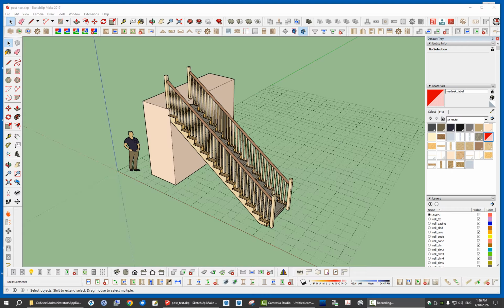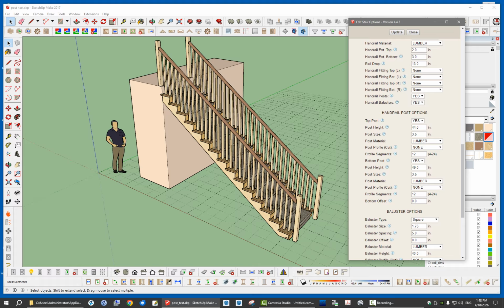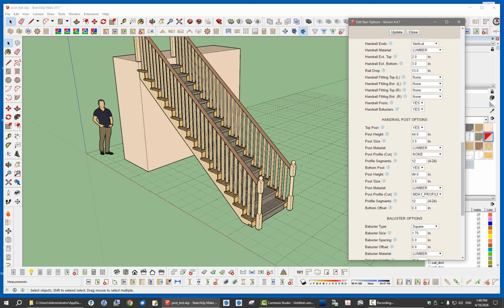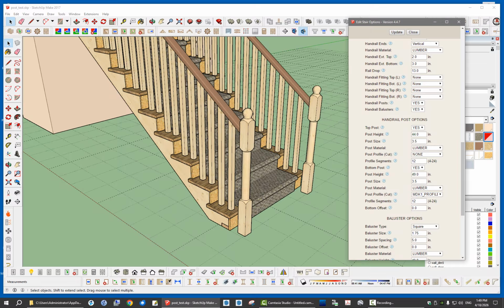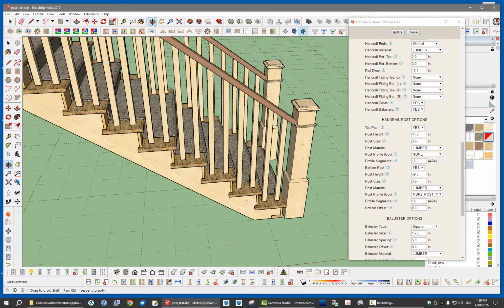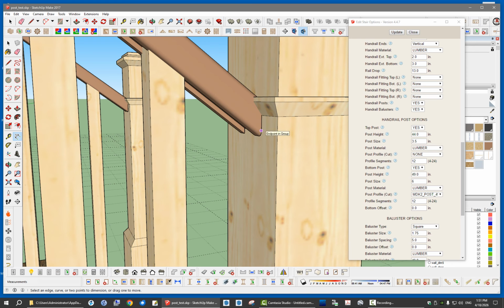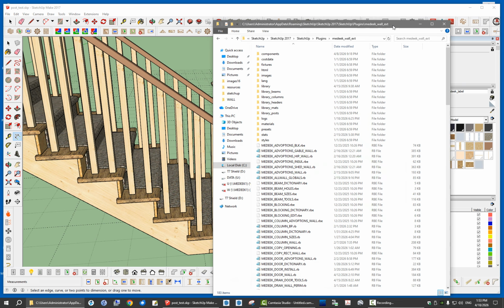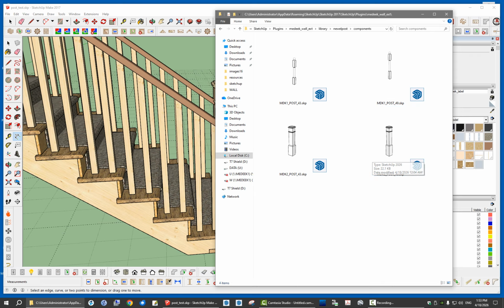Medeek Wall Plugin Tutorial 85 - Profile Cut Newel Posts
A brief demonstration of profile cut newel posts.